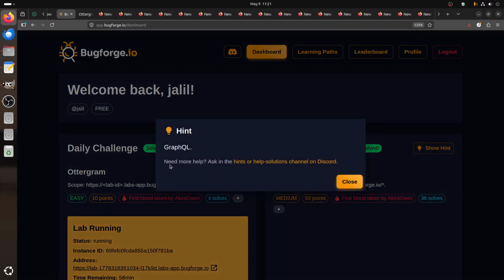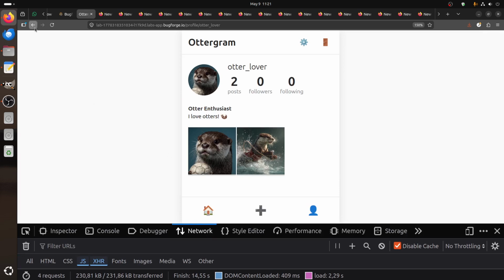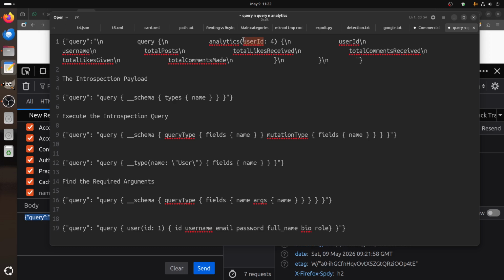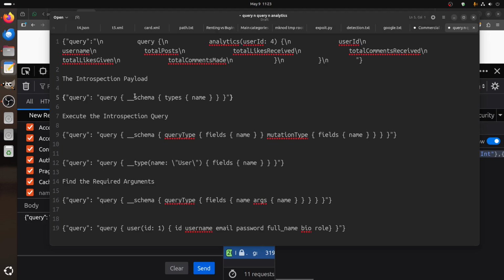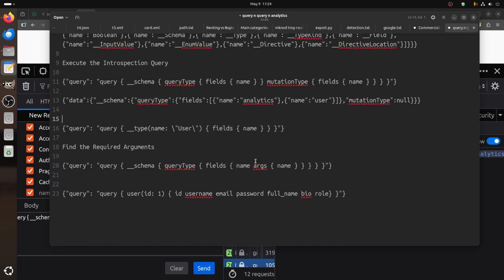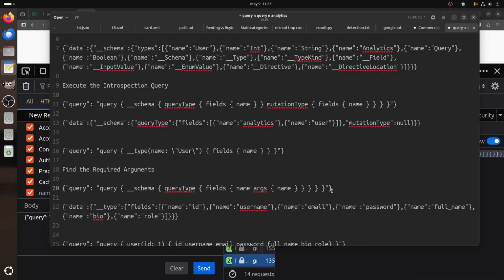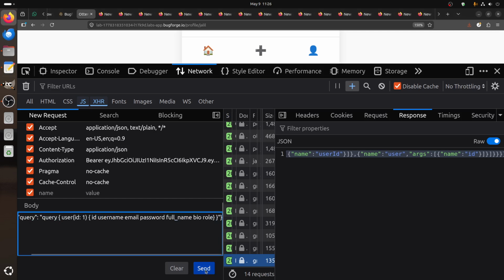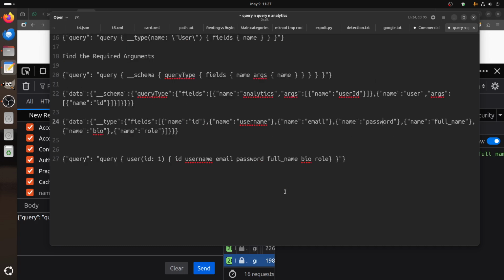Ottergram | GraphQL | Bugforge | Daily Challenge | Full Walkthrough 2026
Today challenge about GraphQL, we can query the endpoint on User table and get the flag:

{"query": "query { user(id: 2) { id username email password full_name bio role} }"}